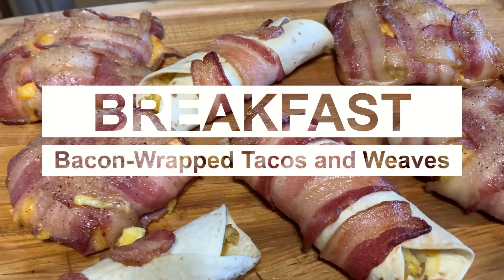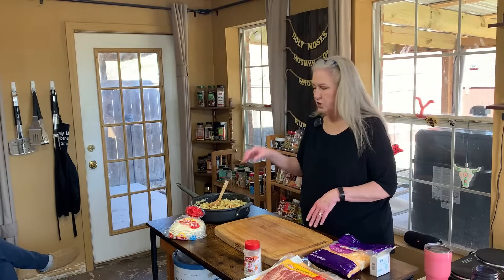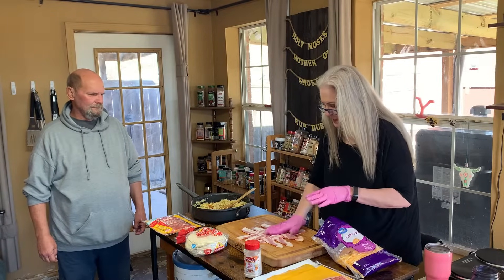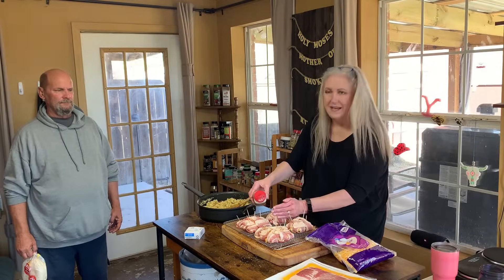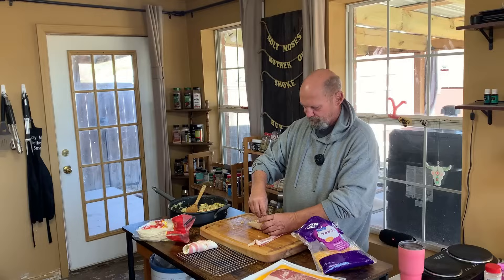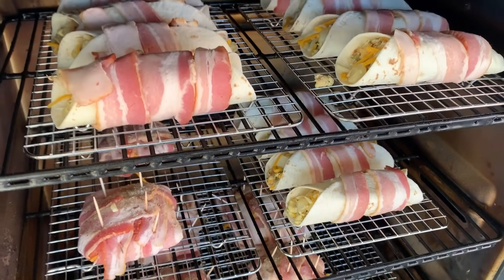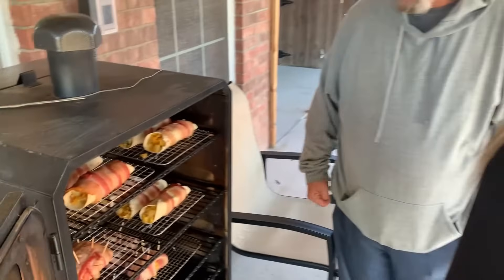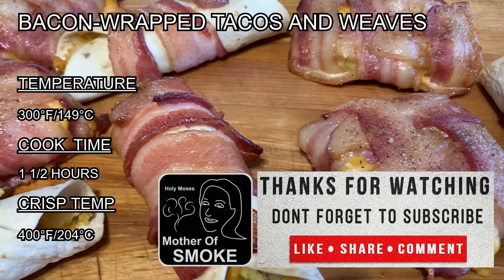Smoky Morning Bliss: How to make Smoked Breakfast Tacos and Bacon Weaves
In this Smoke Something video series, the Mother of Smoke shows you how to smoke breakfast tacos and bacon weaves. These are great bacon-wrapped potato and egg quick meal ideas. The smoke time is 1 1/2 hours.